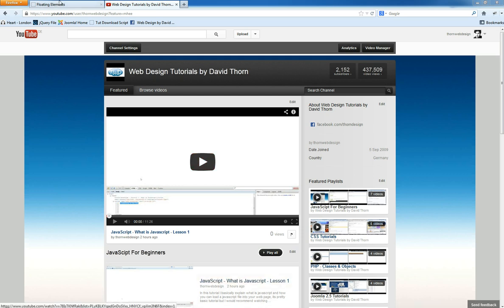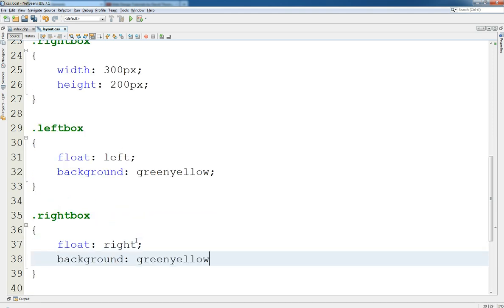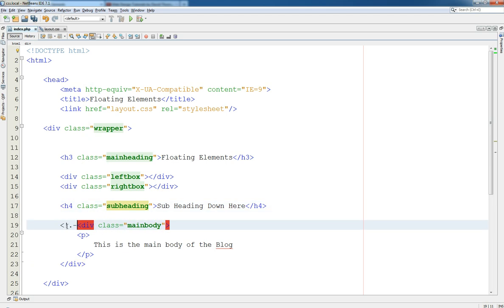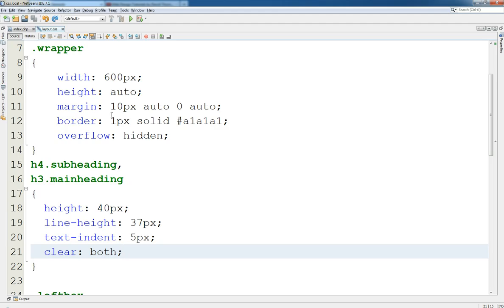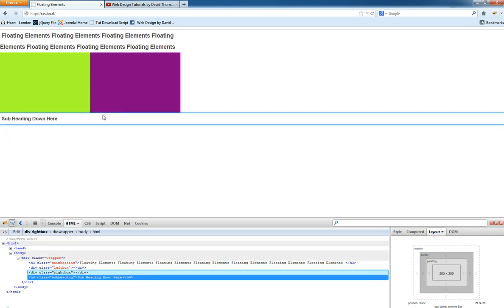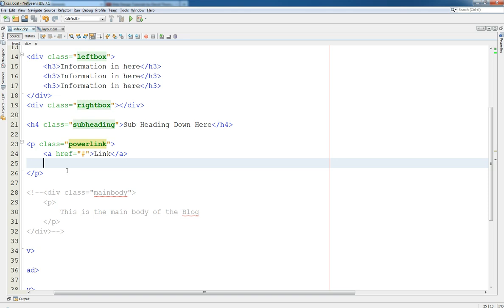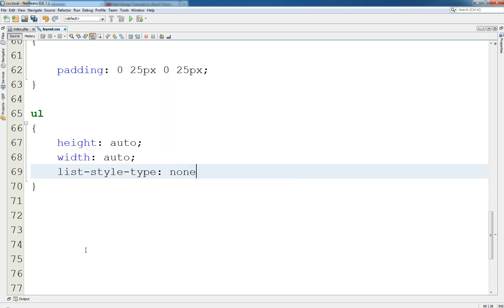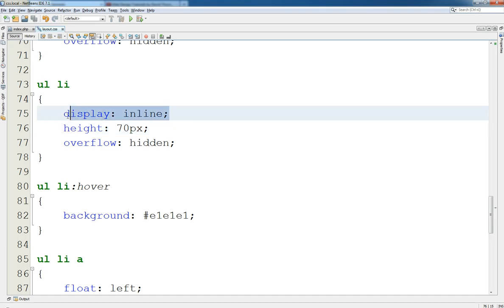CSS - Positioning Elements Using [ Float: left | right ] // Tips from a Self Taught Developer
In this tutorial, the self-taught developer teaches you about positioning elements using CSS and the float command.